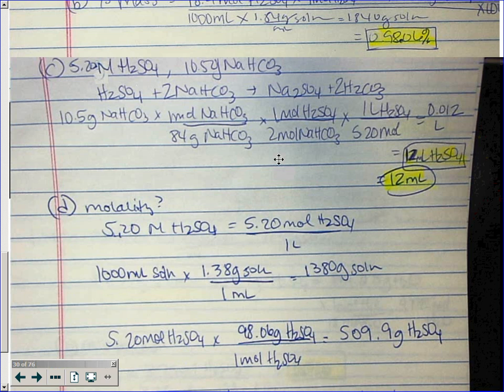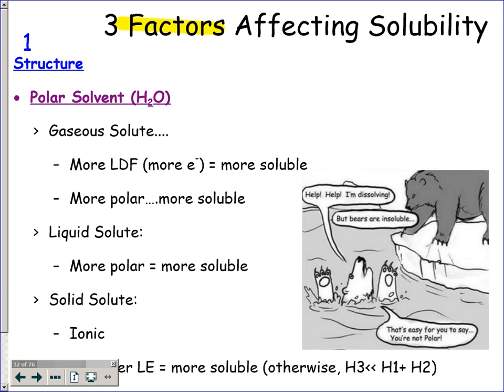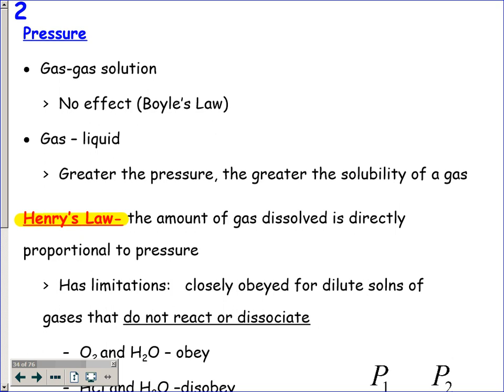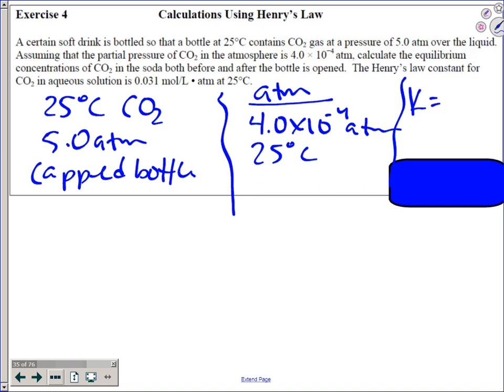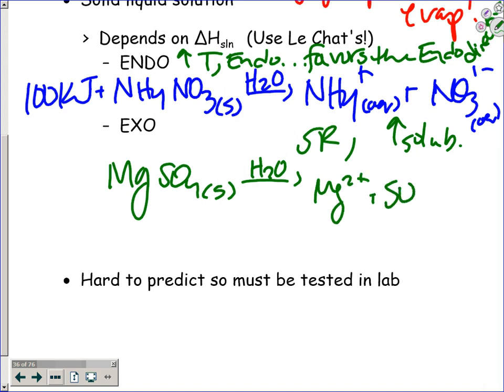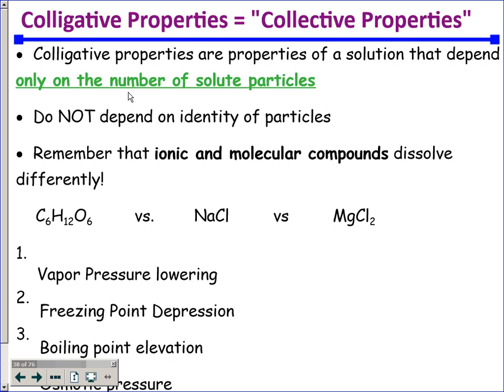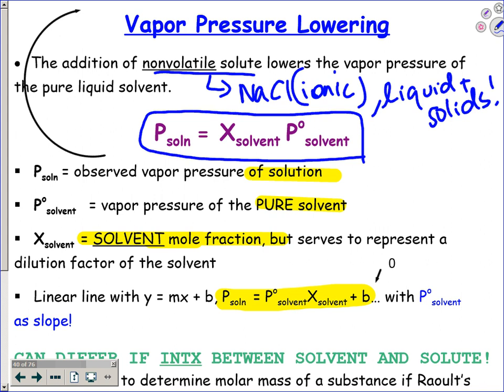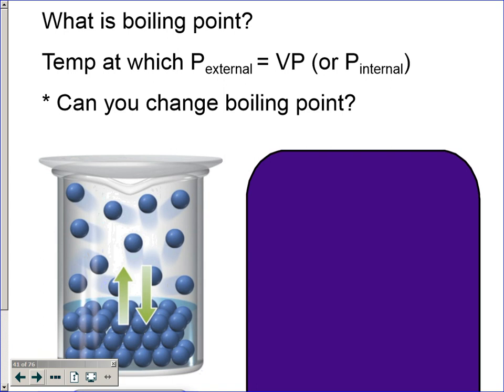AP Chemistry Vapor Pressure Lowering